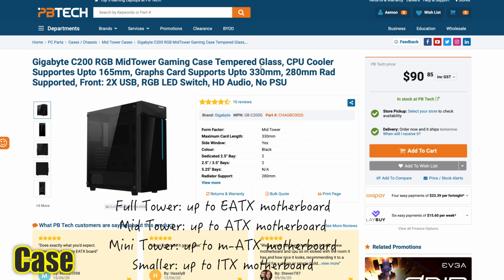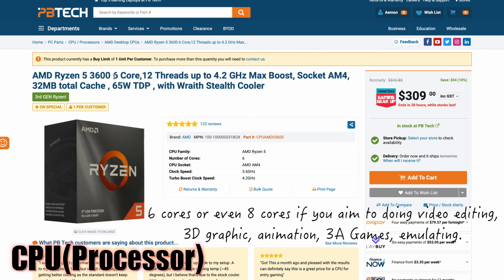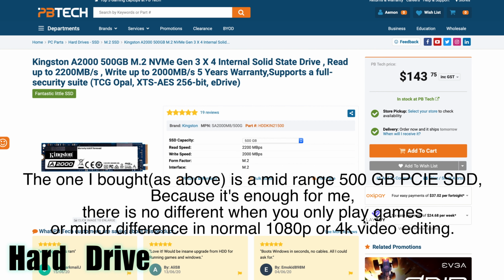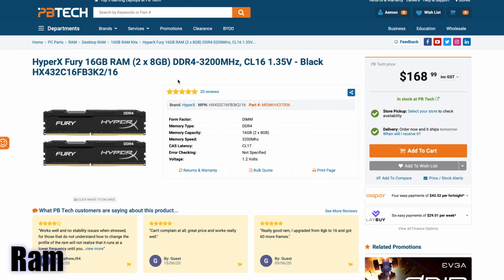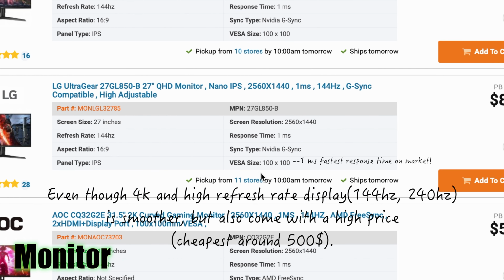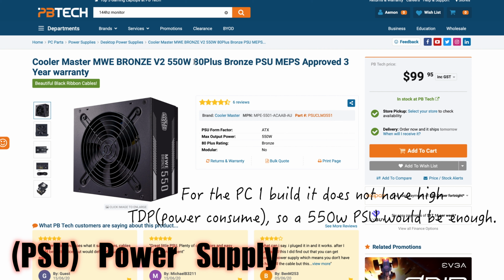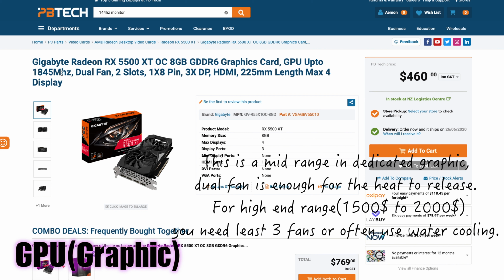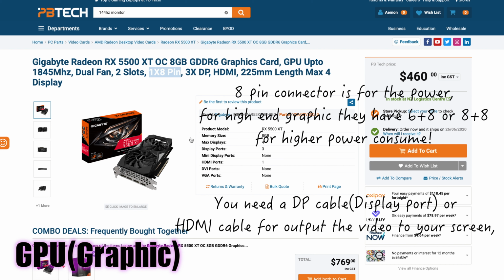How to Build PC From zero (1)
In this video I am building a new PC. I choose some best mid range Components for this build, the total price is about 2000$, which is not cheap(I need buy the monitor, case, PSU all those stuff, this is also my first PC build ever!

I would put the link of all the components below,
you are welcome to click on the link and have a look at those component.
Music in this video is not copy right free please take notice, and it is not allowed to use in any where else.

Links to components:
note: do not buy the motherboard if you are going to using wireless card!

Case:
Gigabyte C200 RGB MidTower Gaming Case Tempered Glass

CPU:
AMD Ryzen 5 3600 6 Core,12 Threads up to 4.2 GHz Max Boost

Hard Drive:
Kingston A2000 500GB M.2 NVMe Gen 3 X 4 Internal Solid State Drive

Motherboard:
Note: not compatible with wireless card if you are using a dedicated graphics.
MSI B450M-A PRO MAX mATX Motherboard

Ram kit:
HyperX Fury 16GB RAM (2 x 8GB) DDR4-3200MHz, CL16 1.35V - Black HX432C16FB3K2/16

Monitor:
Philips 223V7QJAB/75 21.5" Full HD Super Slim IPS Monitor , VGA+HDMI+ Display Port , Speakers , 100x100 VESA Mount ,

Wireless Card:
ASUS PCE-AX200 MU-MIMO Dual-Band AX2700 + Bluetooth5.0 PCI-E Wireless Adapter (No Low Profile Bracket)

PSU:
Cooler Master MWE BRONZE V2 550W 80Plus Bronze PSU MEPS Approved 3 Year warranty.

Graphics(video card):
Gigabyte Radeon RX 5500 XT OC 8GB GDDR6 Graphics Card, GPU Upto 1845Mhz, Dual Fan, 2 Slots, 1X8 Pin, 3X DP, HDMI, 225mm Length Max 4 Display